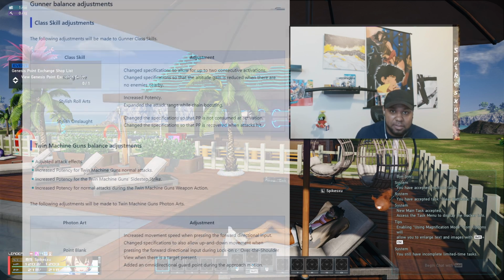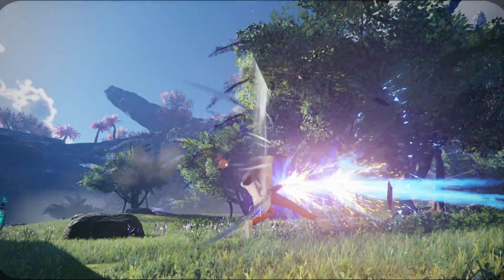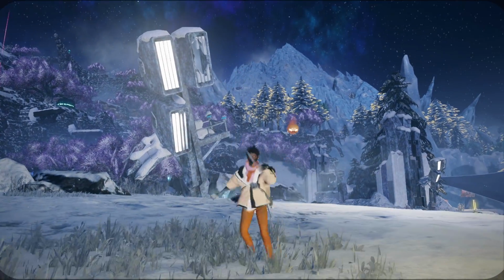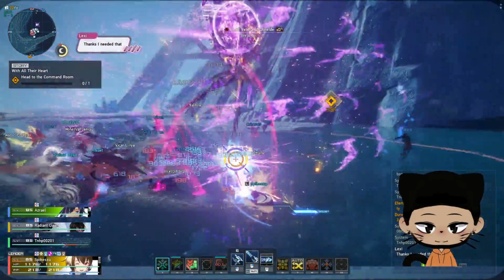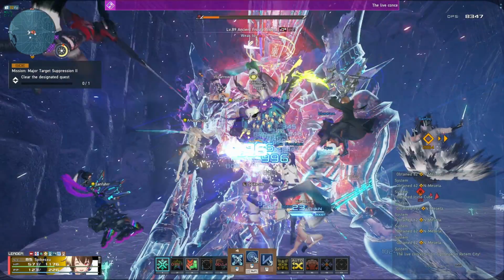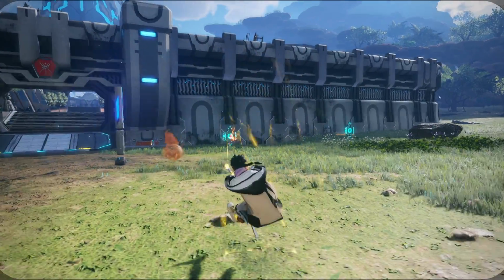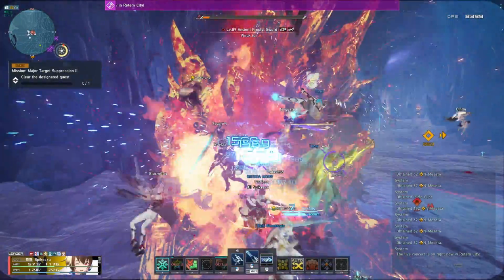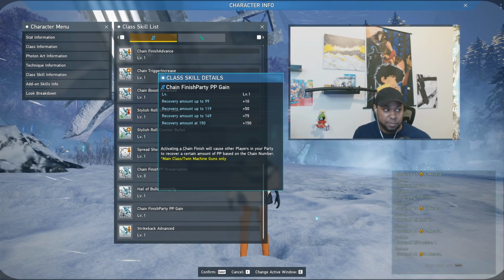PSO2 NGS | The Elite Gunner Class Guide - THE NEW AND REVIVED GUNNER !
OH MY IT'S SO FLASHYYYYY~~! New Cap! NEW GUNNER!

Beautiful Gunner: 0:00
Class Skill Adjustments: 1:11
| Twin Machine Gun Balance Adjustments | 3:10
      The GAME CHANGER: 4:41
      Damage Adjustments: 7:07
      BRAND NEW Gunner PARTY BUFF!: 7:39
Who Does This Update Benefit?: 9:54